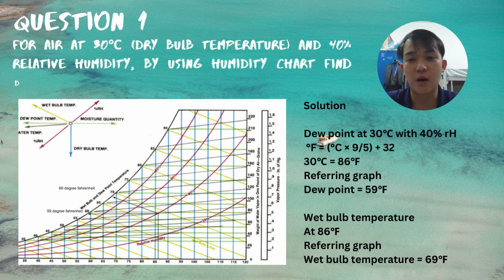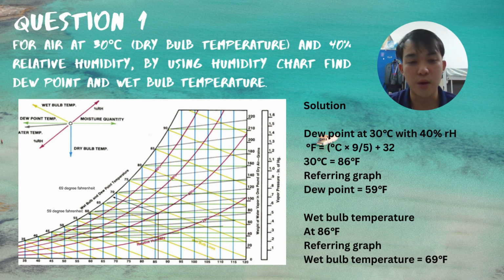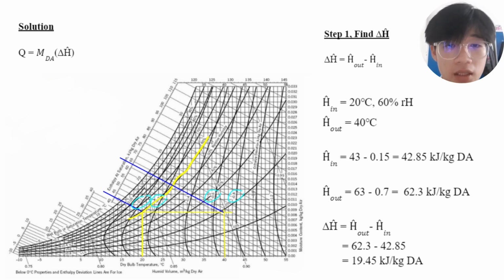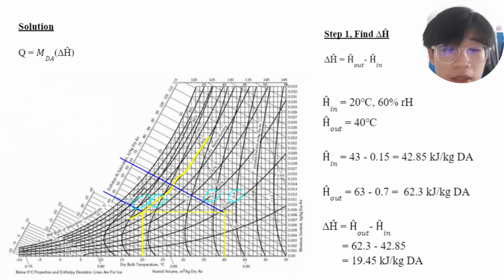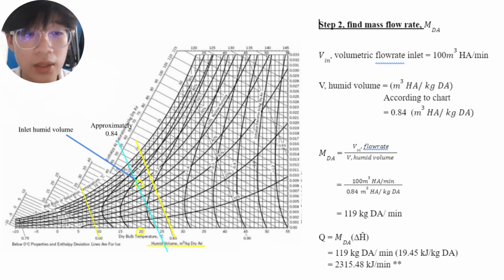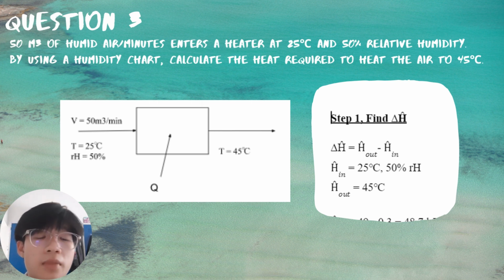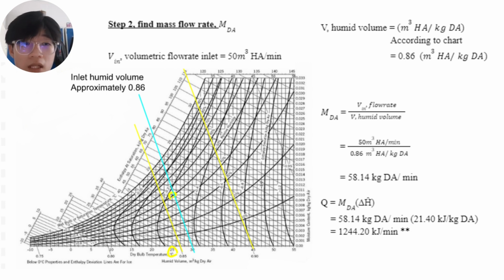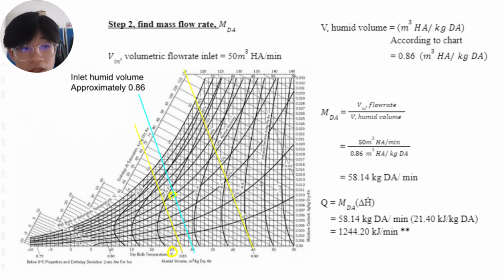separation engineering technology